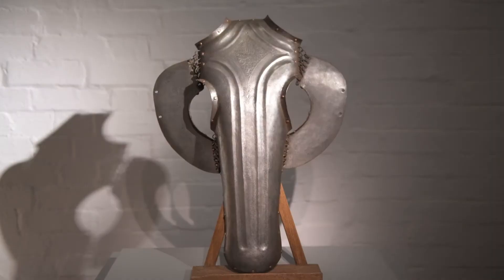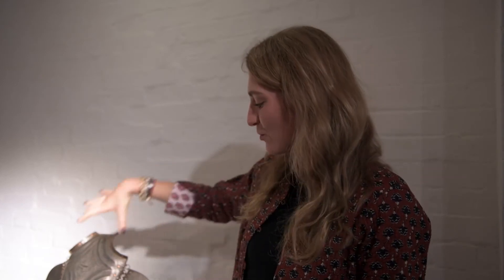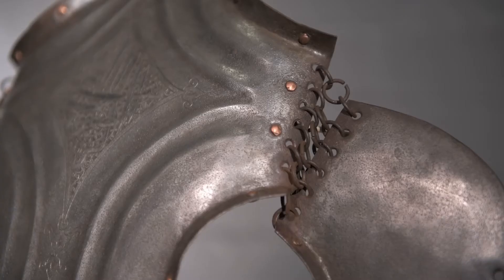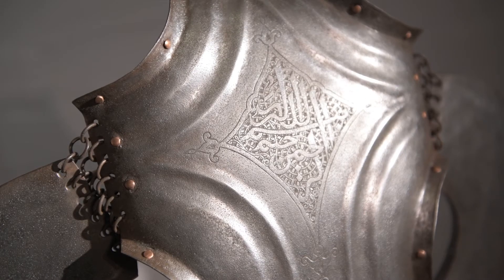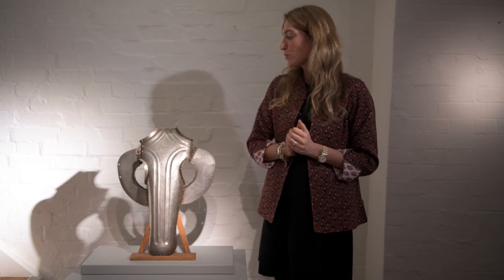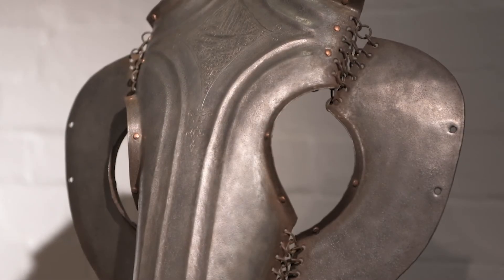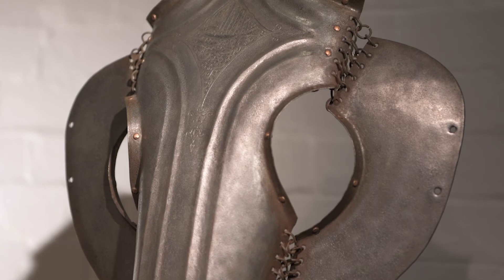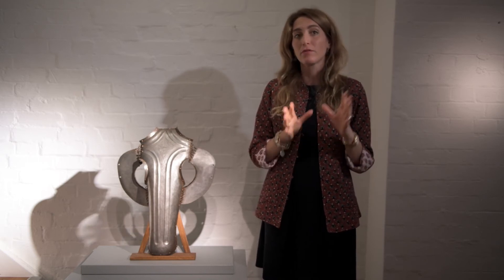Chiswick Auctions | Shortlist for an Outstanding Work of Art From an Auction House | Islamic Art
Take a closer look at Chiswick Auction's shortlisted work of art for the Asian Art in London 2021 award for an Outstanding Work of Art From an Auction House.